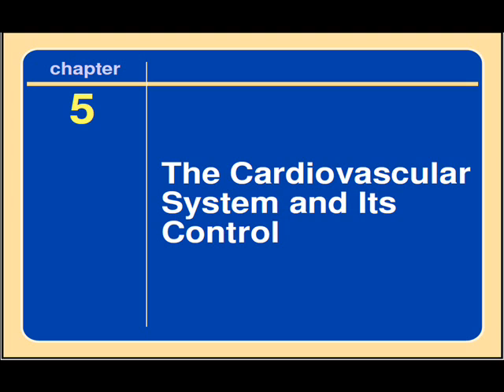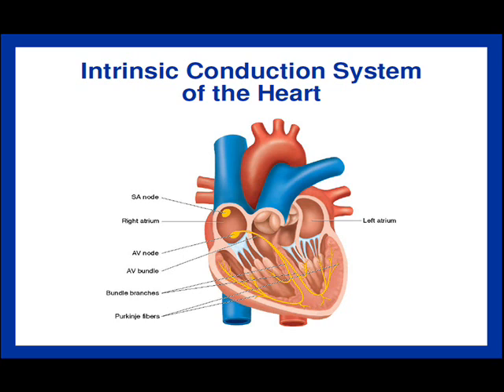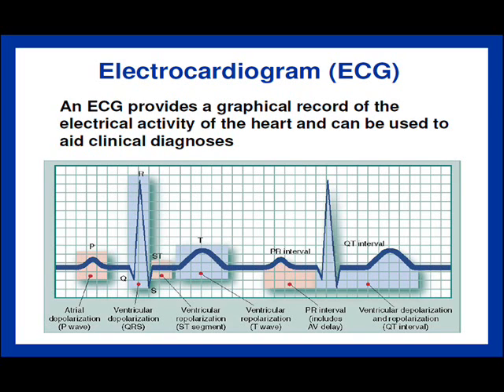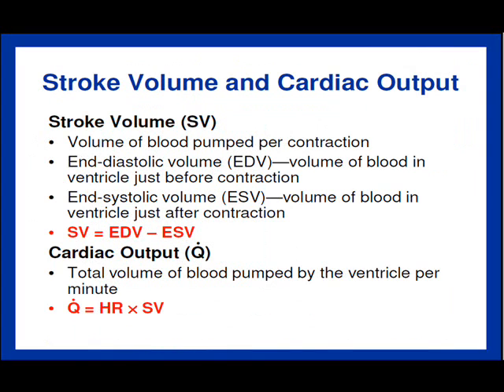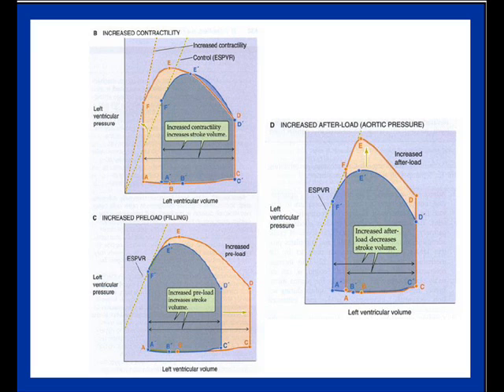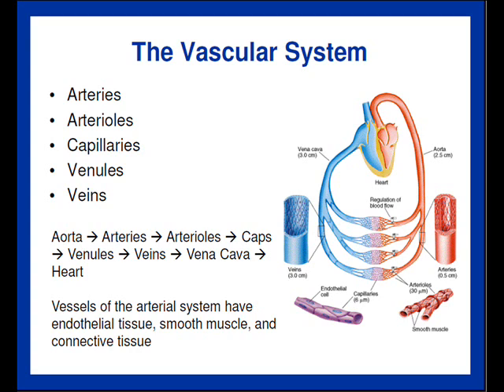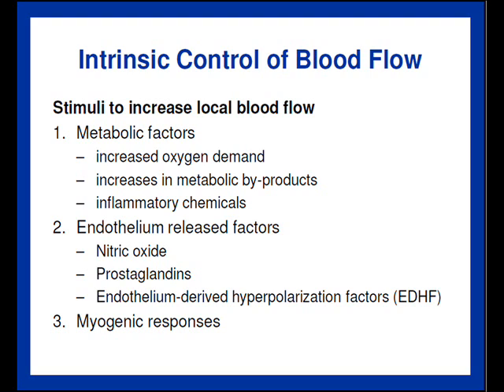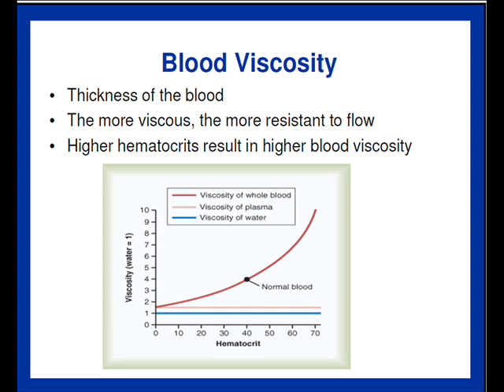The Cardiovascular System and Its Control